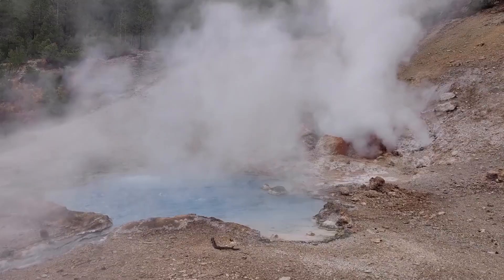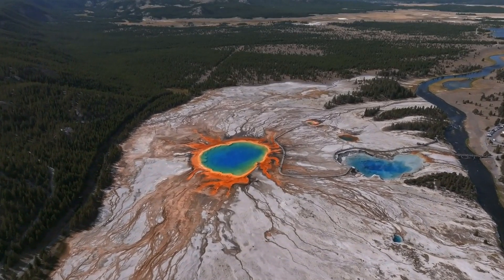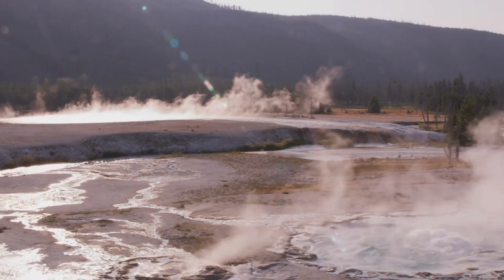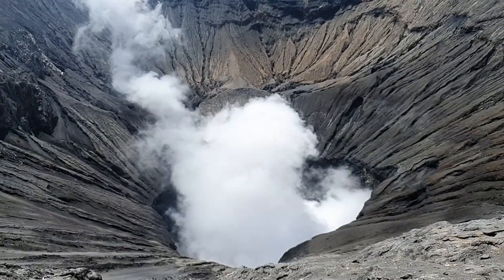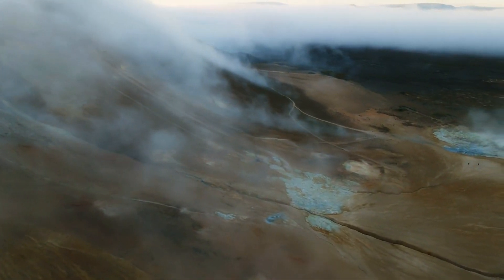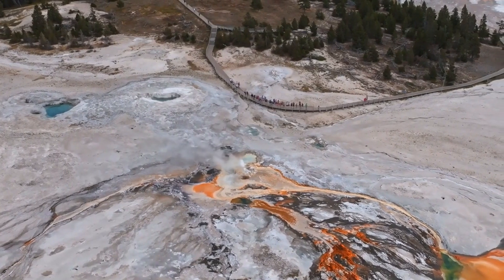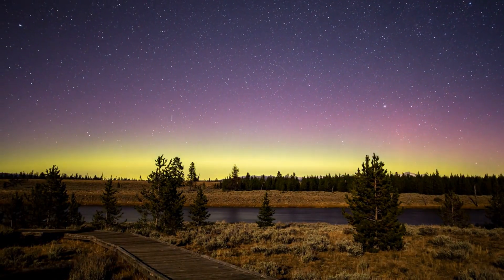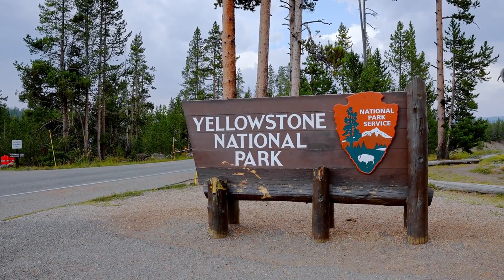Yellowstone Park Just Shut Down? I Yellowstone Park Volcano Update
Hey everyone! In today’s video, we’re diving into the latest news about the Yellowstone Park volcano – one of the most talked-about and closely monitored supervolcanoes on Earth.

Recent studies and data have revealed some surprising new details about what's happening beneath Yellowstone's surface. From seismic activity to geothermal changes, scientists are uncovering information that could have significant implications for our understanding of volcanic activity and potential future eruptions.

Join us as we break down the most recent findings, explore the science behind these discoveries, and discuss what it all means for the future of Yellowstone and the surrounding areas. Whether you're a geology enthusiast or just curious about the natural wonders of our planet, this update is sure to captivate your interest.